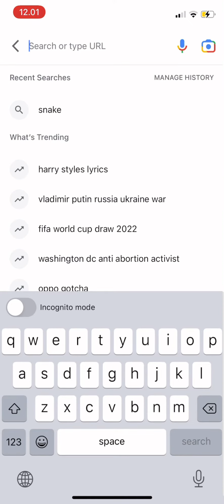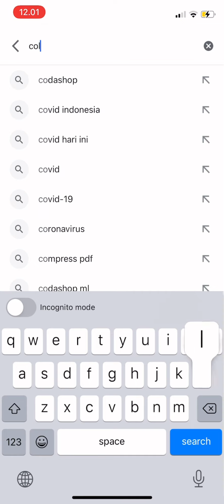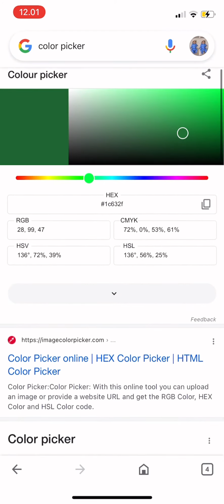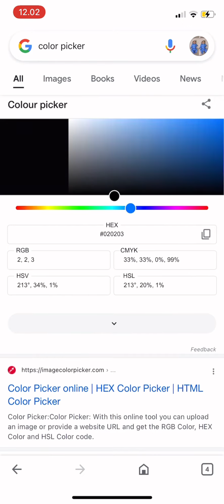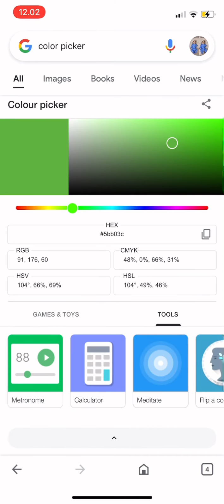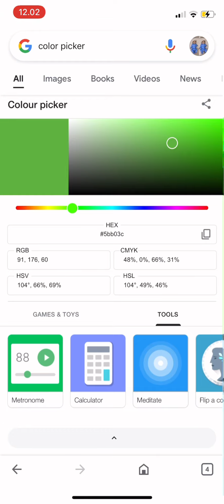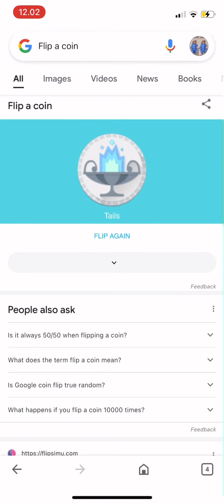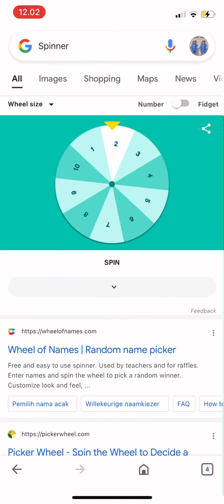Google Tools for Simplifying Decision Making and Choosing Colors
Hi guys! In this video I’ve shown you 3 google tools that are very useful